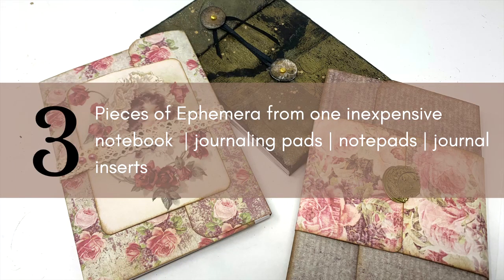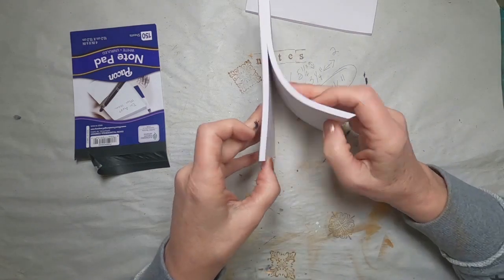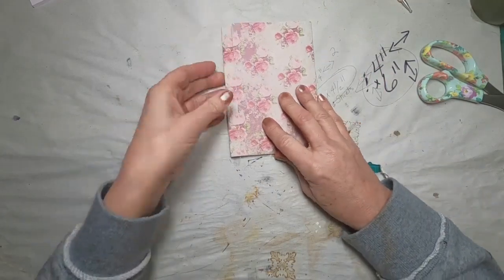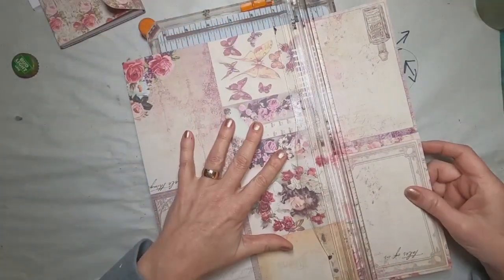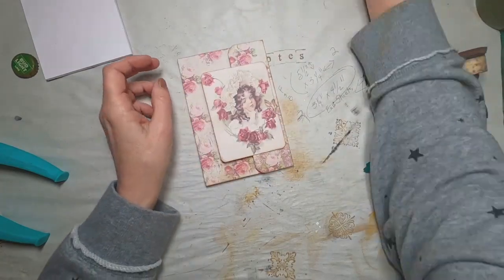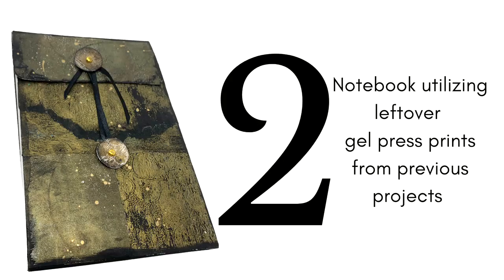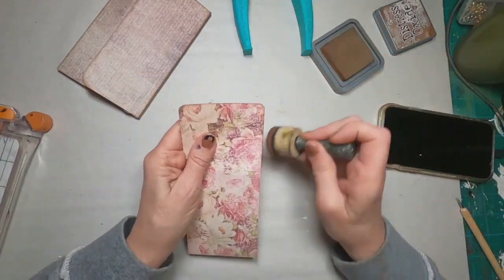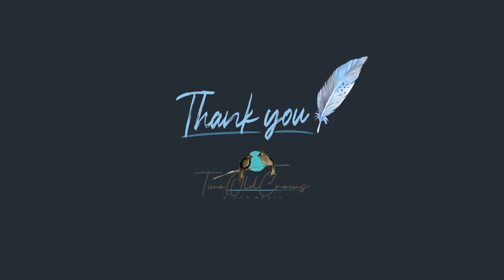Dollar Tree Notepad DIY| Journaling Notepads | 3 Pieces of Ephemera from 1 Dollar Tree Notepad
Dollar Tree Notepad DIY is a quick and easy project.  Three Pieces of Ephemera from one Dollar Tree Notepad is a simple, easy DIY project that produces attractive and useful notepads to use as inserts in your junk journals, altered books or art journals.  They also make a great little giveaway for gift giving or party favors.